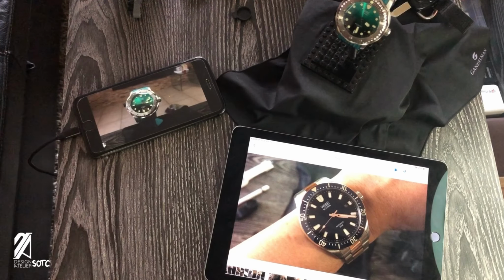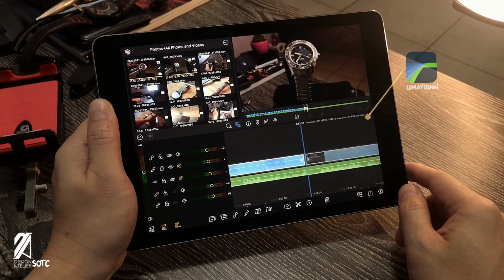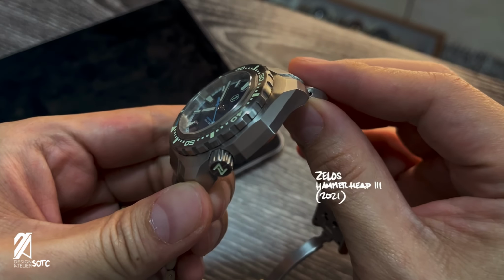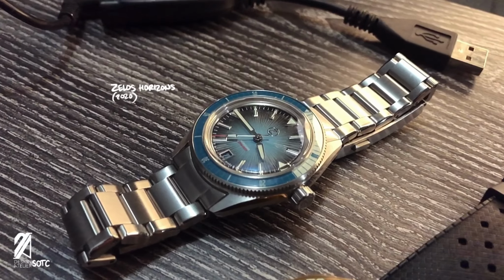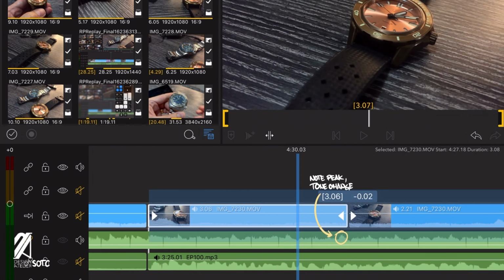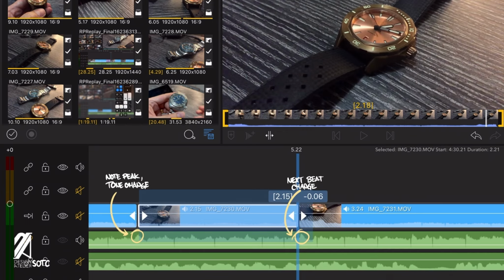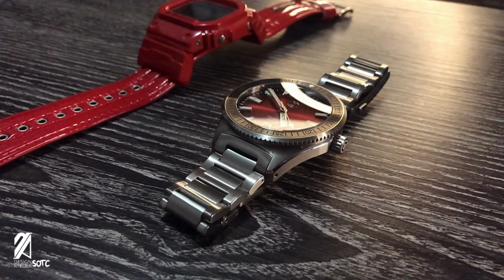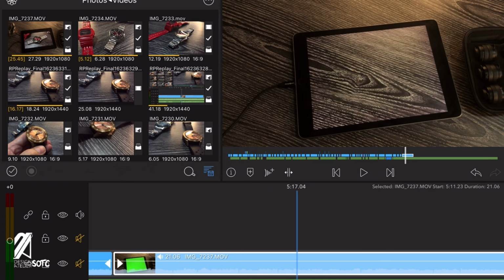REUPLOAD: How To Improve Your Videos On A Tight Budget (2021 SOTC)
Designer Notes Subject 100

How do create videos for the channel? The story of this channel is pretty simple so far. We had a lot of time on our hands, limited equipment to work with and a few ideas for content. I’m sure there’s a few of you out there who’s in the same boat as I am. So here’s a few tips to maximize the use of your mobile device and tell a better story.

Chapters:
0:00 - Introduction
1:15 - Current Equipment
2:21 - Which FPS (Frames Per Second) To Use
3:07 - Phone Mount / Stand
4:01 - Lighting Techniques
5:32 - Shooting Settings
6:35 - Shooting Techniques
8:27 - Shooting Transitions
8:47 - Post Production
9:09 - Editing
9:28 - Sound Design
10:22 - Visual Effects
12:28 - "Cobbs" Seiko 6139
13:38 - End Credits
14:22 - SOTC (State Of The Collection)

You might want to check out the cheap deals on some of these equipment:
Phone Lens:
Phone Stand:
Softlight:
Ring Light:
Motorized Turntable: